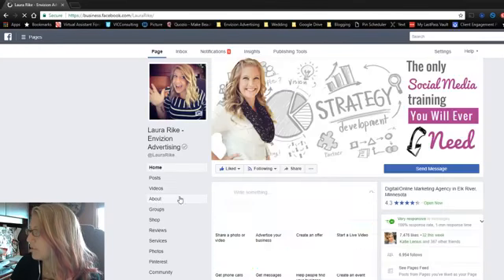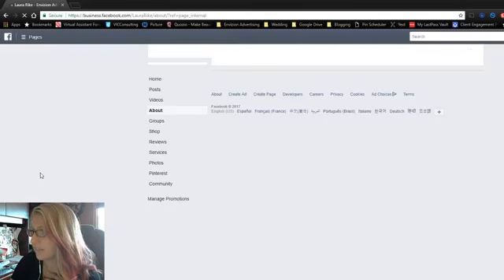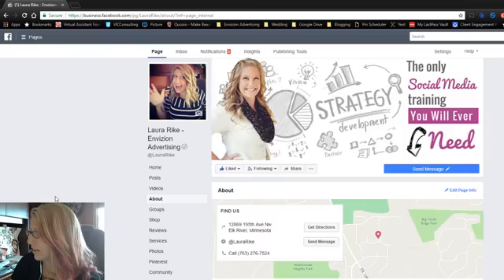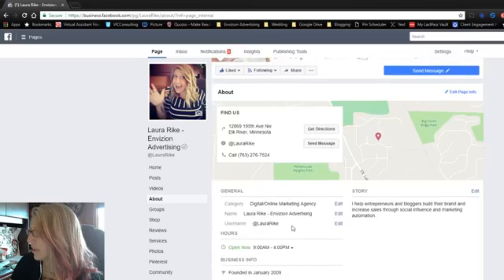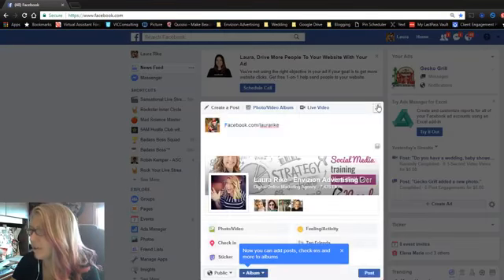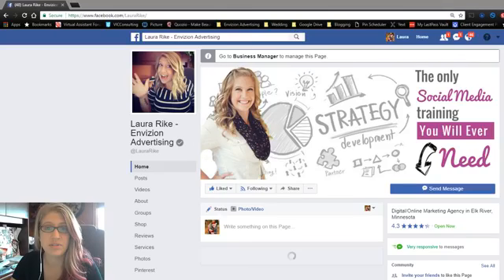One quick way to Optimize your Facebook fan page for SEO & get listed on Google!